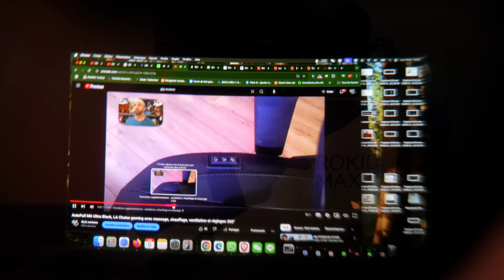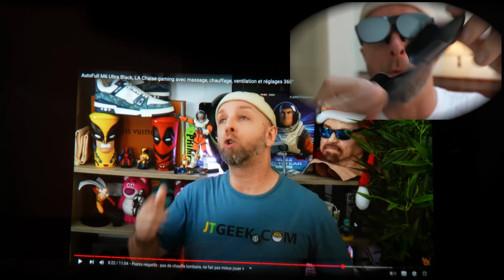Rokid Max 2: AR Glasses with 300" Display, 120Hz Micro OLED, PC Android iOS Compatible!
Discover the Rokid Max 2 AR Glasses and Station 2: your PC, videos, or games on a massive 300-inch virtual screen, anywhere!
Rokid Max 2 only at €290.72 with code IFP8TON
Rokid Spatial Combo (with Station 2) at €426.87 with code IFPDYNT

$2 OFF $15 : 【IFPSL97】
$4 OFF $29 : 【IFP0OFC】
$10 OFF $69 : 【IFPZJYU】
$20 OFF $139 : 【IFPVDQU】
$40 OFF $279 : 【IFPKAZ8】
$50 OFF $349 : 【IFP8TON】
$60 OFF $439 : 【IFPDYNT】

💡 Permanent Codes (valid until Sept 10, 2025):
$1 OFF $9 : 【IFPI7FJ】
$2 OFF $19 :【IFPI2DH】
$5 OFF $39 : 【IFPKD9T】
$10 OFF $79 : 【IFPJXYF】
$20 OFF $159 :【IFPCGUR】
$35 OFF $269 :【IFPJDNN】
$50 OFF $369 :【IFP2S0M】
$70 OFF $499 :【IFPZR7T】
$90 OFF $599 :【IFPX0GF】

➡ Full review now live on GLG English!

By GLG